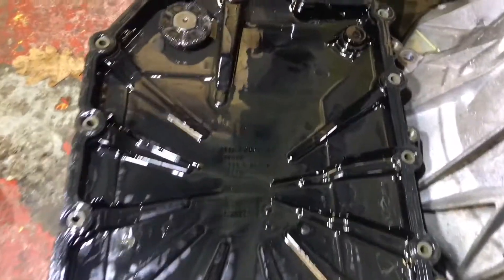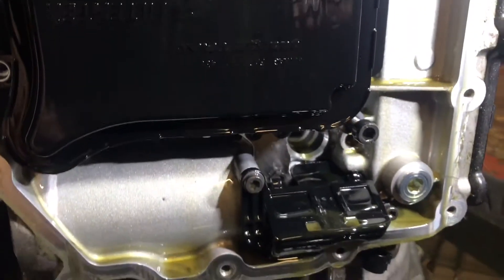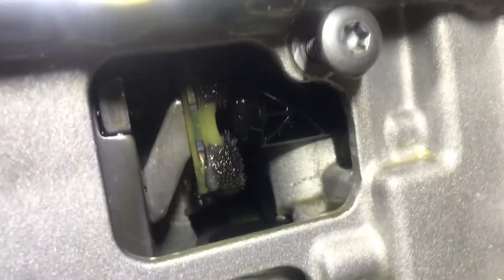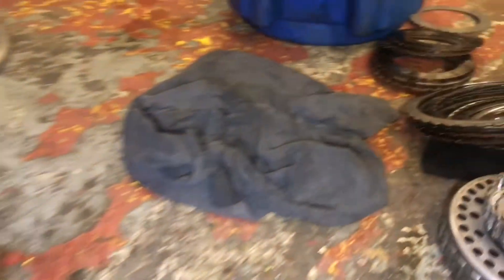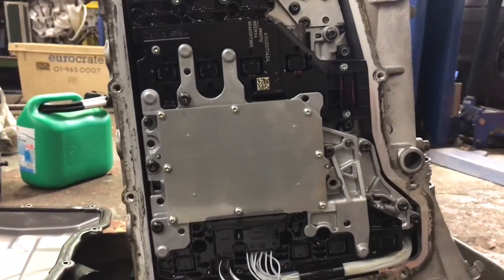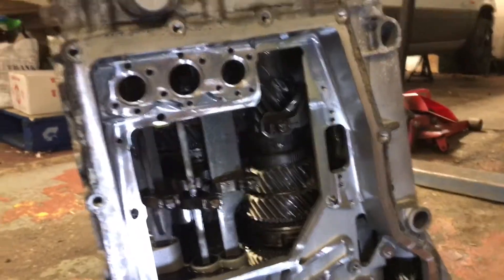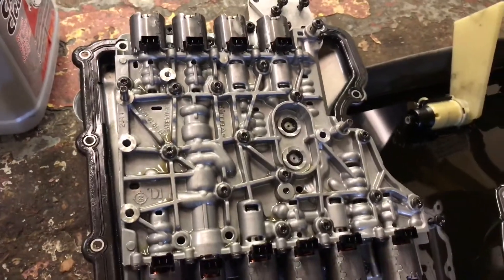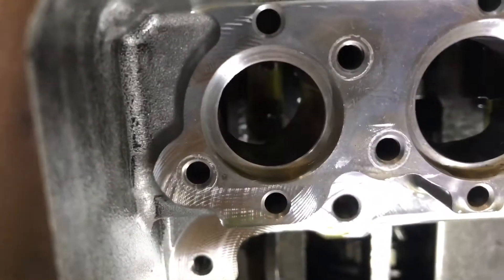BMW 7 SPEED DCT REBUILD NO FIRST OR REVERSE STRIP DOWN TIME PART 2/5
This is part 2/5 of the strip down and repair of the BMW DCT 7 speed transmission after loosing 1st and reverse gear.